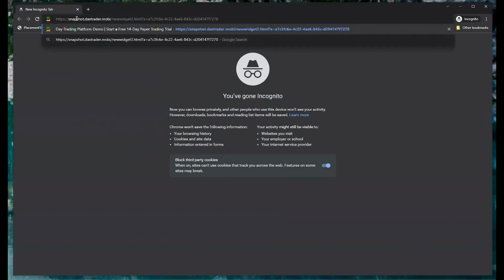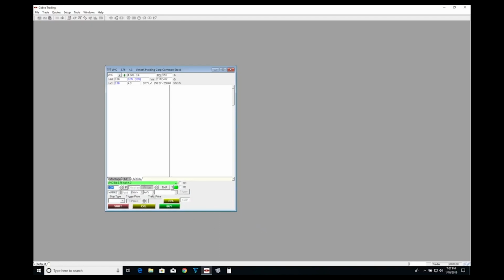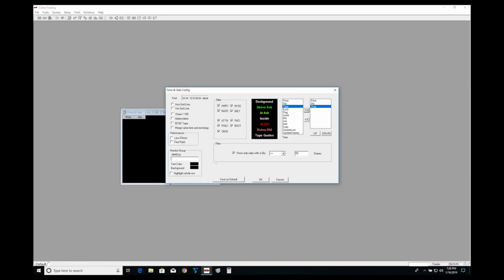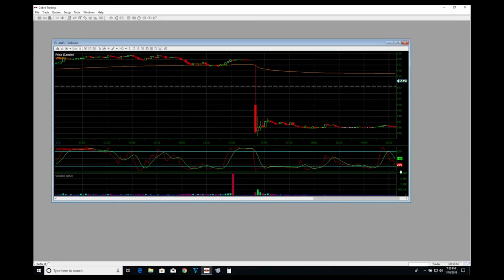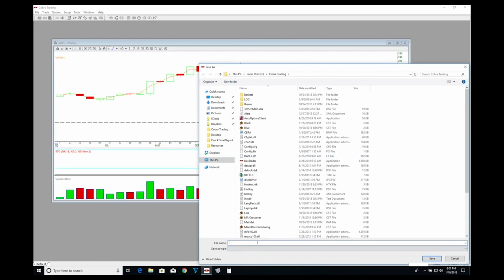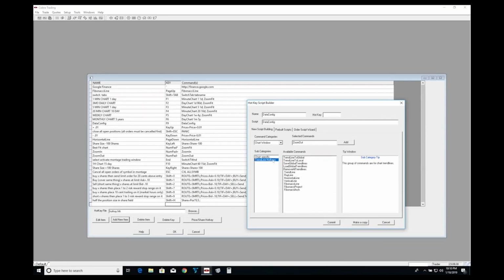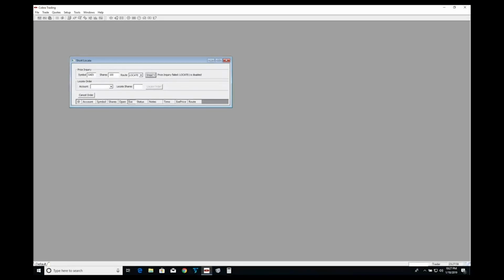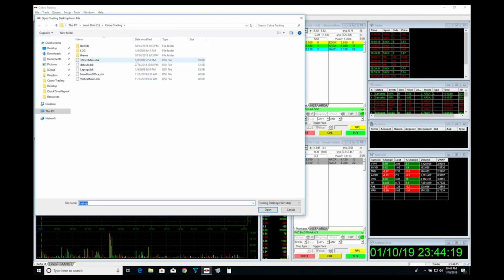DAS Simulator Trading | Paper Trading | Pathway